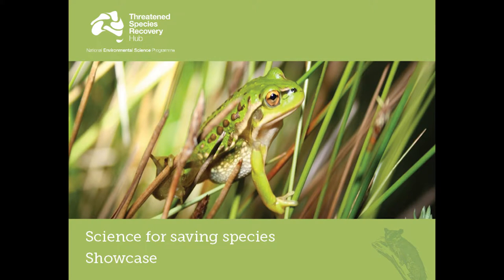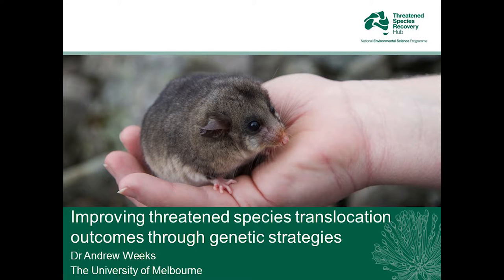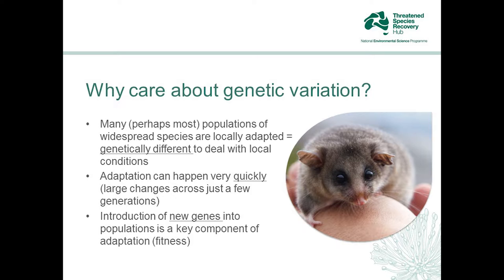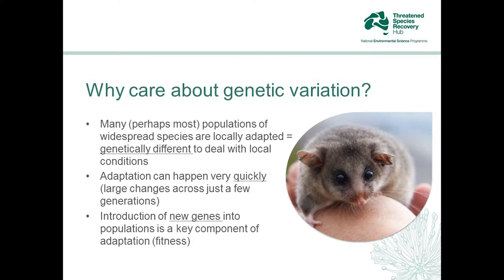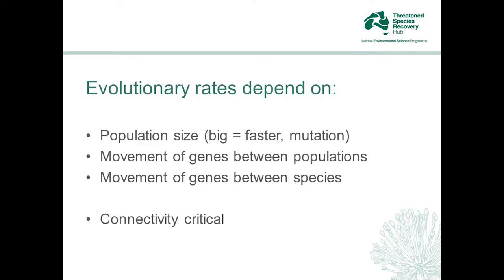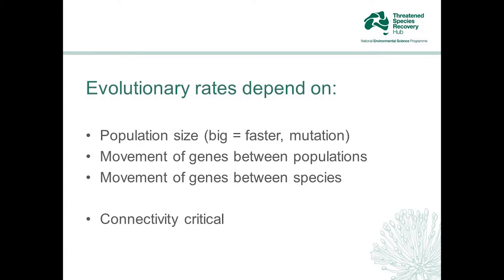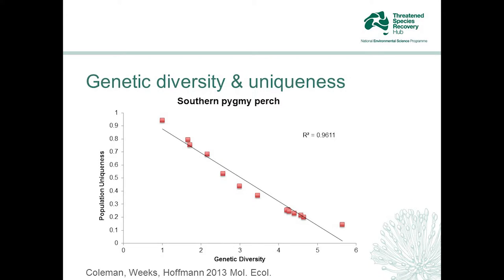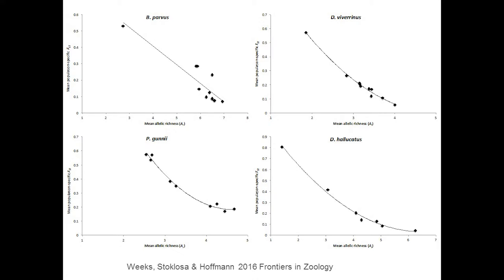Improving threatened species translocation outcomes through genetic strategies - Andrew Weeks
"Improving threatened species translocation outcomes through genetic strategies" by Dr Andrew Weeks (The University of Melbourne) presented at the TSR Hub showcase, Oct 2016.